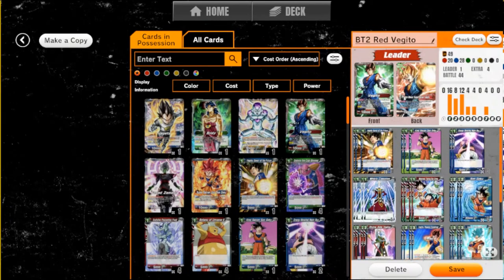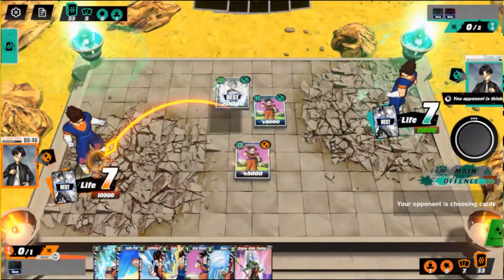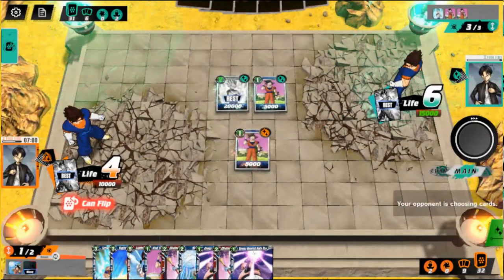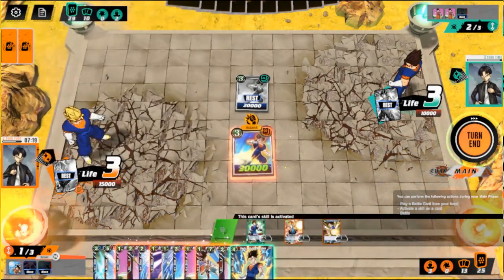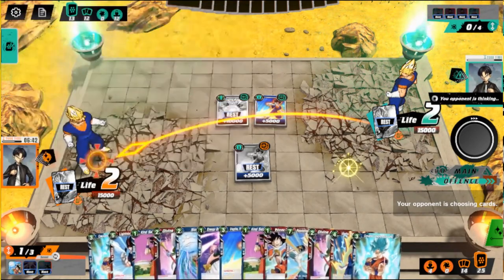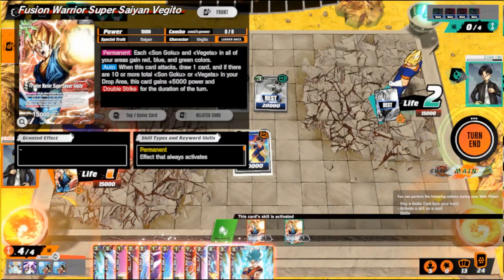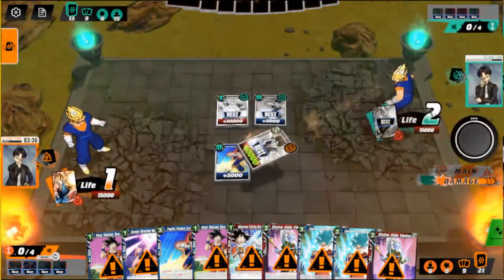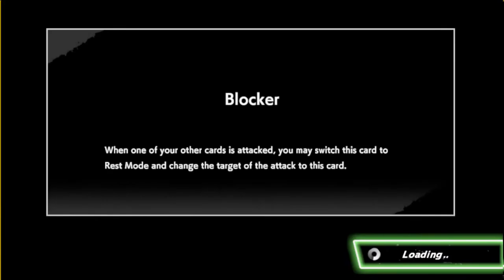Vegito Got The First HUGE Dub - Dragon Ball Super Card Game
Vegito sure did get us that win against Vegito.
Red/Blue Vegito VS Red/Blue Vegito